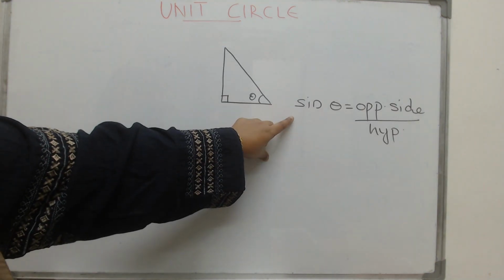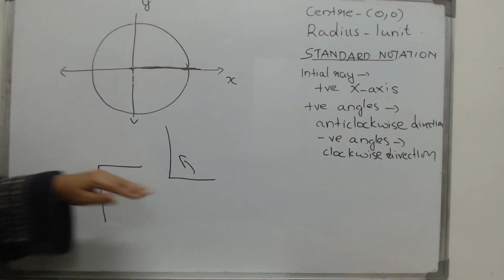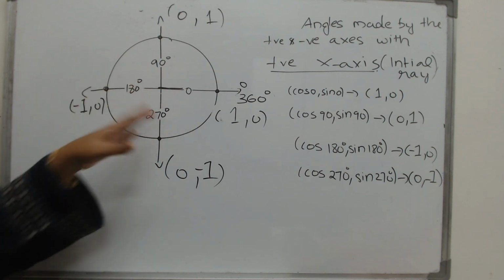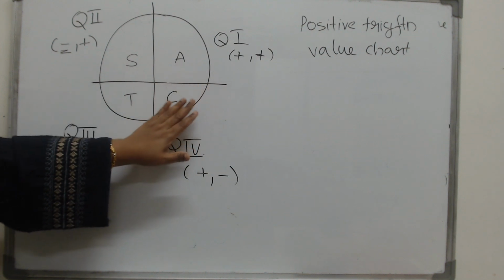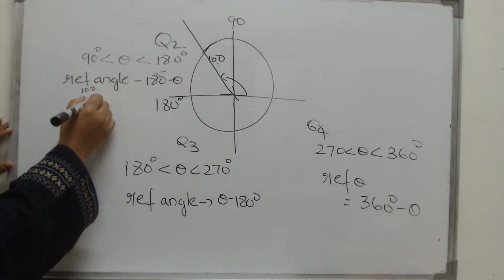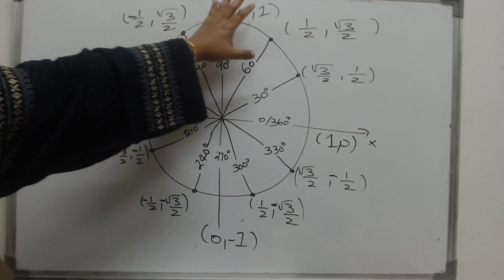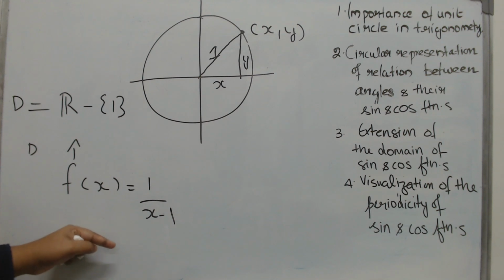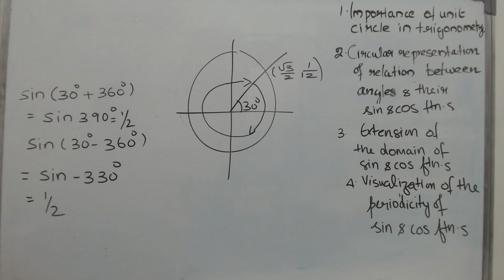TRIGONOMETRY: INTRODUCTION TO UNIT CIRCLE